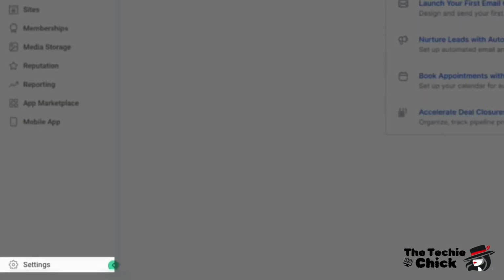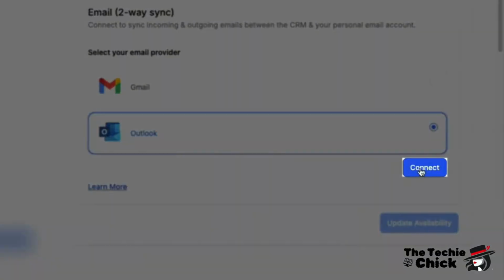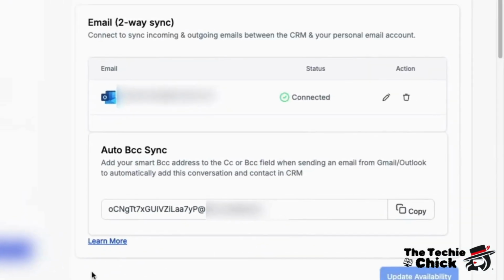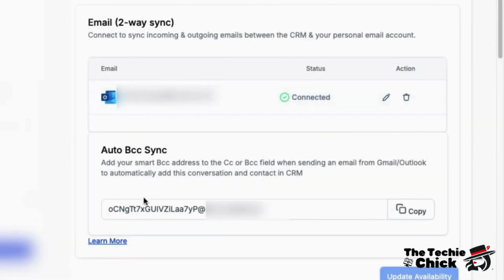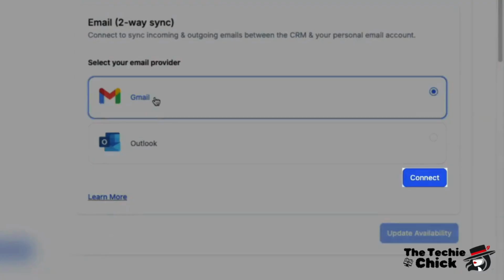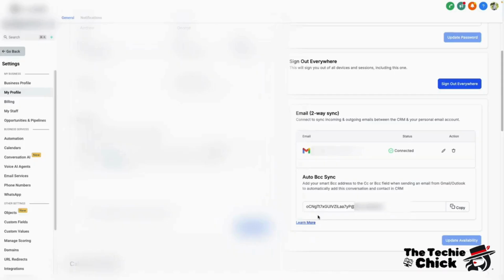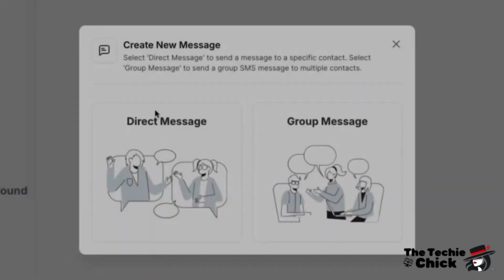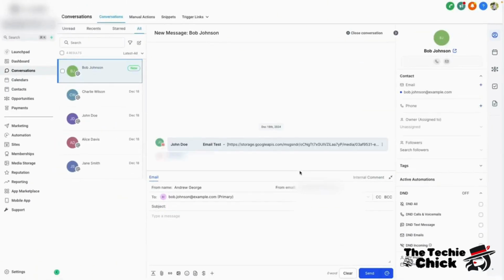Seamlessly Manage Your Sales Conversations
Learn how to sync your Gmail and Outlook inboxes to track all sales conversations in one place. Follow the step-by-step guide to connect your email accounts to the platform, create new messages, and ensure automatic syncing for seamless email management. Perfect for improving communication with leads and managing emails efficiently.

Free 30 Day to Become a SAASPreneur

00:00 Introduction to Syncing Email Inboxes
00:08 Setting Up Email Two-Way Sync
00:21 Connecting Your Outlook Account
00:50 Connecting Your Gmail Account
01:02 Managing Conversations Through the Platform
01:14 Sending and Receiving Emails
01:45 Conclusion and Final Thoughts